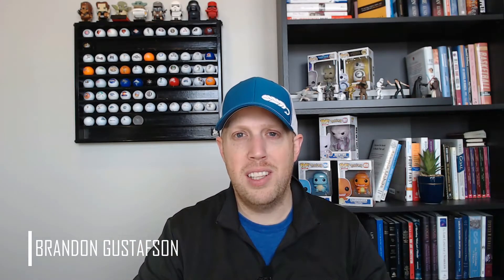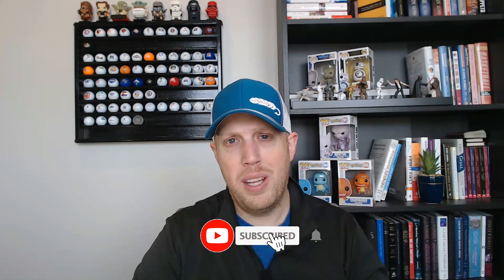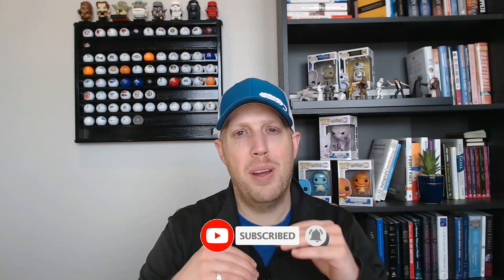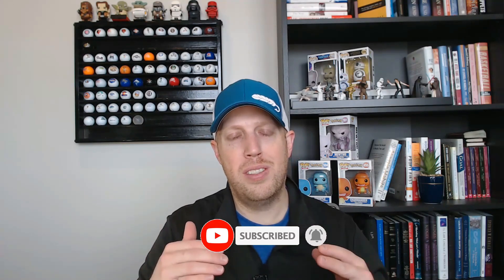Hiring a Consultant | Assisted Living Investing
What is the process of hiring a consultant? Watch this video to learn the things that you need to do in hiring a consultant.

Books I recommend:
The Bullet Journal Method Book
Living Forward Book
Profit First

Assisted Living Investing is a brand new channel focused on helping you learn the ins and outs of investing in assisted living, specifically residential assisted living facilities.

Comments are especially valuable as they will help better inform the content that is helpful to you as an investor and as somebody looking to get into real estate investing through residential assisted living.